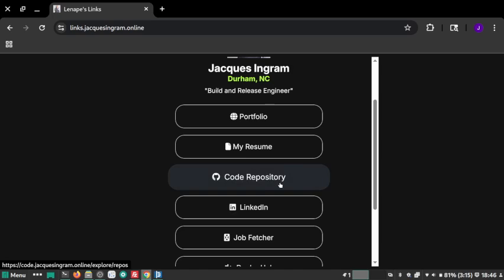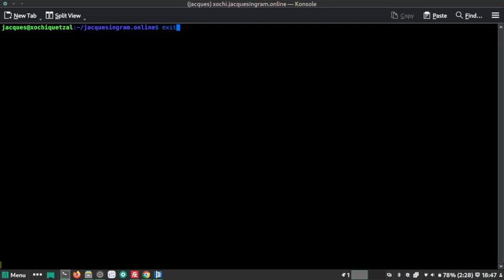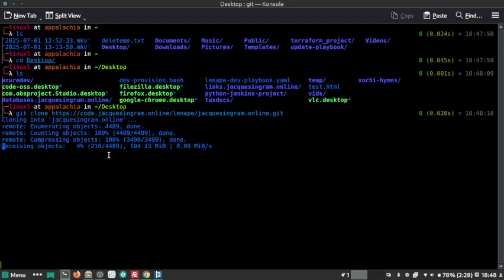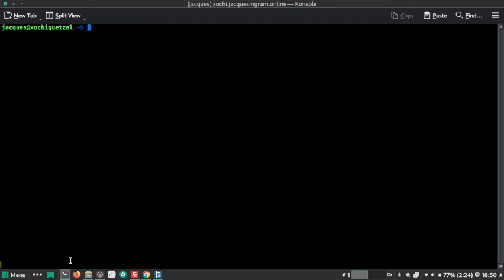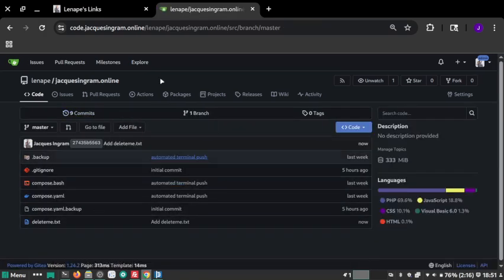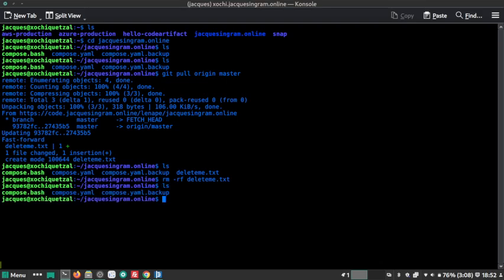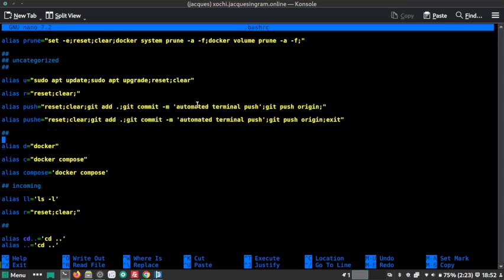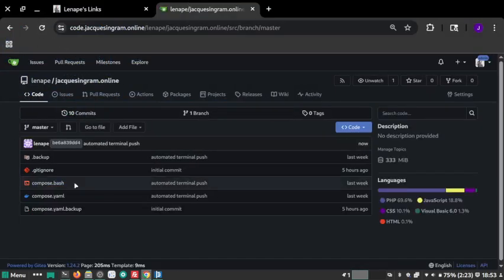Master Git Commands in Minutes | Git Push, Pull, Clone, and More Explained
Want to level up your Git skills? In this video, I walk you through some of the most essential Git commands every developer needs to know — including git push, git pull, git clone, git status, and more. Whether you’re a beginner or just need a quick refresher, this tutorial will help you understand how these commands fit into your workflow and when to use them.

What You’ll Learn:

How to use git clone to copy repositories

The difference between git pull and git fetch

How to push changes with git push

Checking your repo state with git status

Common scenarios where these commands save time

By the end, you’ll have a stronger grasp of Git basics and be ready to confidently manage your projects with version control.